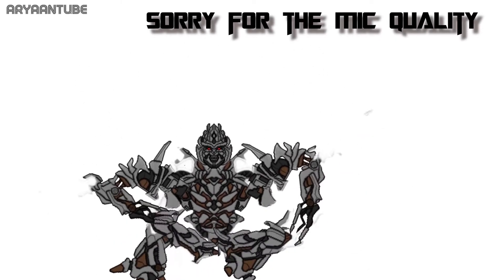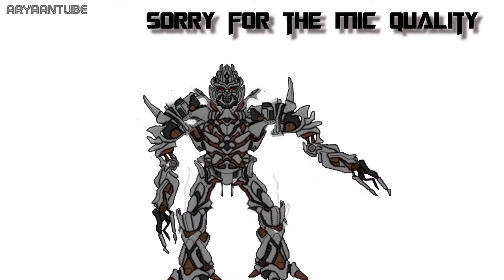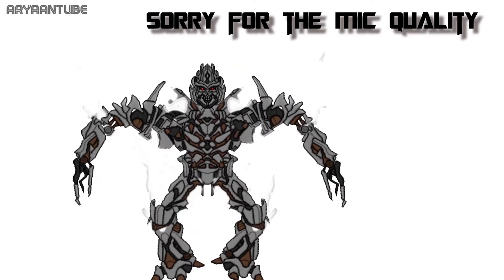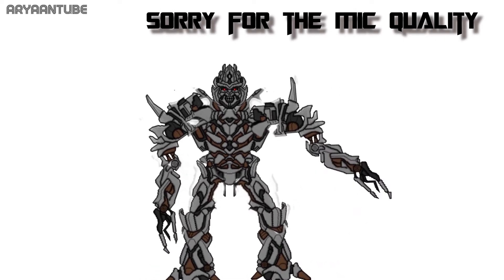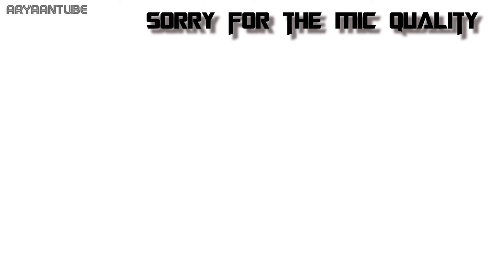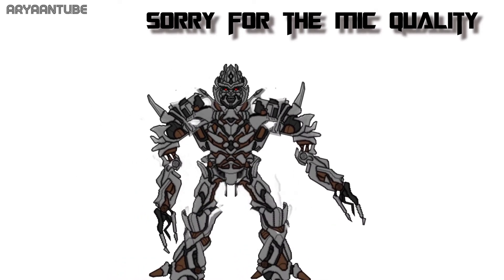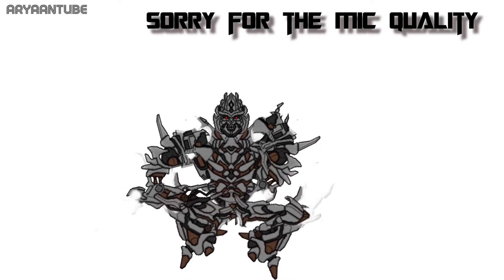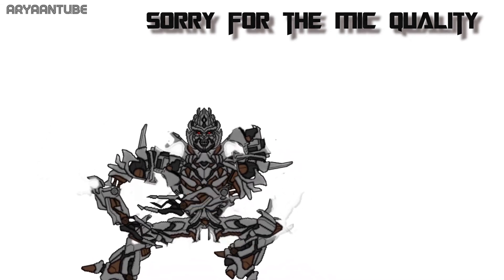MEGATRON - Transformers Short Animation - Made by AryaanTube - Inspired by Osro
In Today's video i will be showing you an animation i created, taking inspiration from osro. This animation took me about a week to make, and make sure to watch till the end, as i discuss breifly on how i created this animation. The animation is based of the first Michael Bay Transformers live-action movie megatron. It would be greatly appreciated!

PS: I do NOT use Adobe Flash/Character Animator